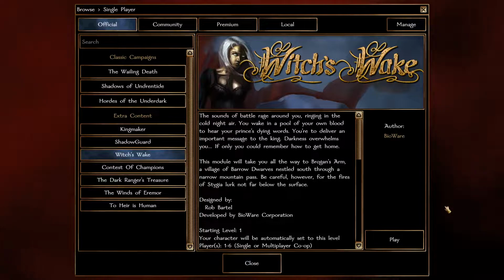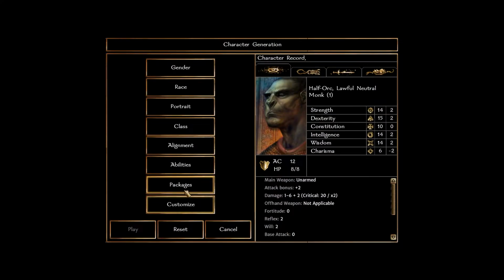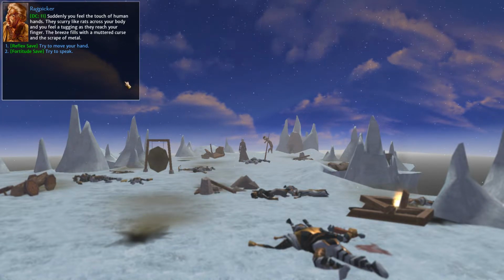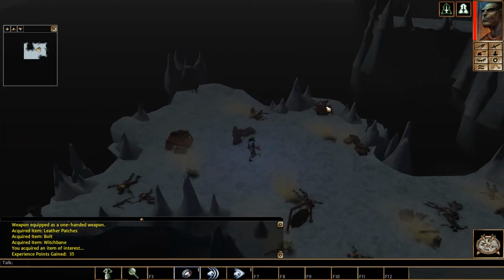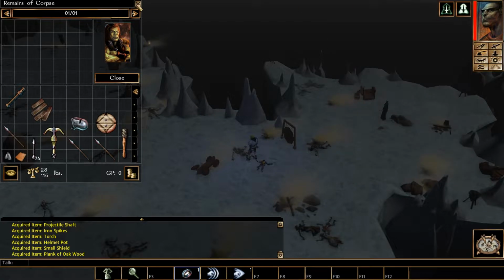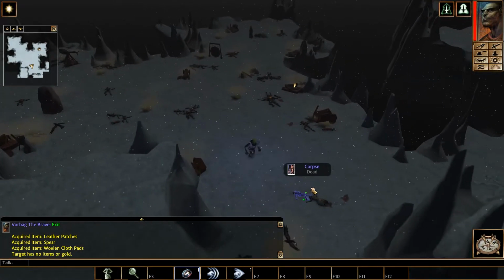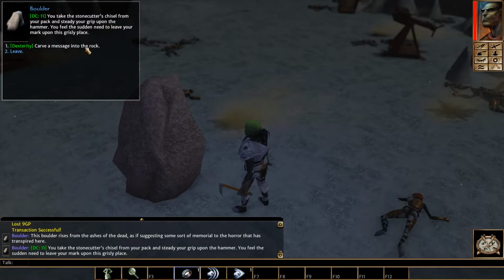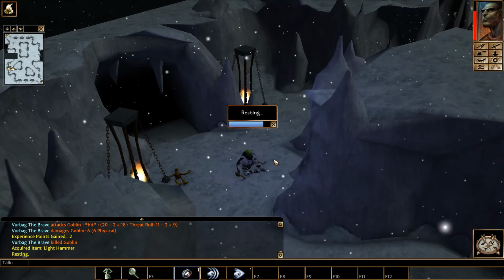Neverwinter Nights Enhanced Edition Witch's Wake Part 1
Hello and welcome to Lord Fenton Gaming plays Neverwinter Nights Enhanced Edition Witch's Wake. I am your host Lord Fenton. This premium module was suppose to be a series of modules but it never happen. I am playing it for historical value and more. I will show off the Witch's Wake heavy on the story and role playing. Let's get started on this walkthrough for this Module from 2003 to 2004 era Enhanced Edition this time.

Video Start - 0:00
Intro - 0:07
Character Creation of my Half-Orc Monk - 0:58

Note: I went with a different race this time. Spoiler alert I will be doing different races for about 2-3 more modules after this.

The start of The Witch's Wake - 4:39
Waking up on the battlefield - 6:57
Time to tell you all what is going on sorta - 10:10
Honoring the Prince - 10:49
More exploring and get that Axe - 12:29
How to get a Discount from Ragpicker - 13:39
About Ragpicker's shop - 14:22
More dialog - 15:39
Exploring and looting - 16:08
Even more dialog - 17:18
Looting like crazy - 18:07
How to write something into the stone - 20:15
Time to leave this area - 23:09
The 2nd zone of the module - 23:50
Wolf Pup combat - 24:42
To the cave - 25:16
Goblin fight - 25:46
See how the rest system works - 26:17

Recap - 26:35
Other Neverwinter Nights Enhanced Edition videos to see - 27:04